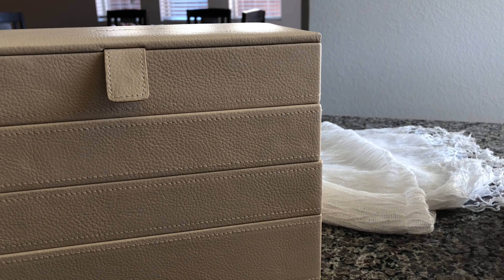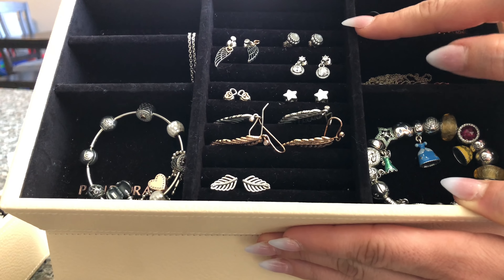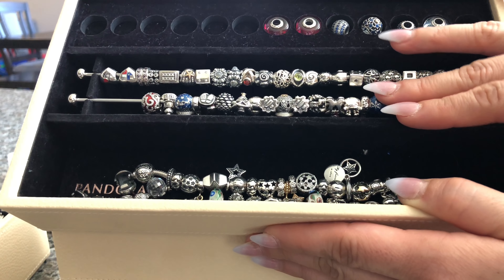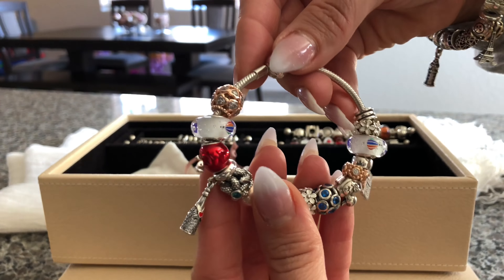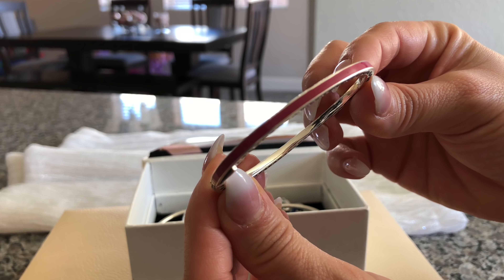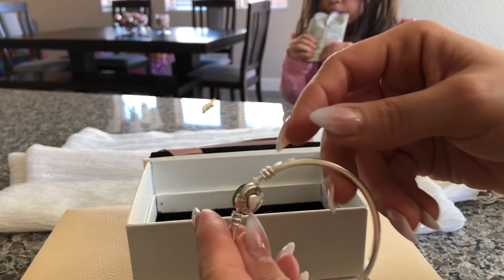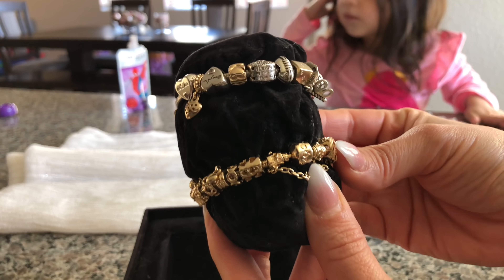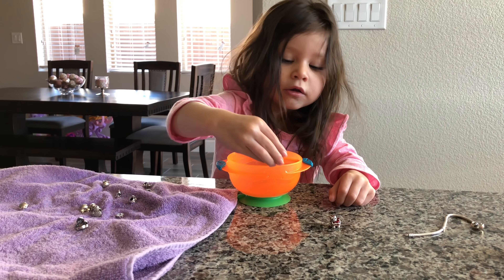My Entire Pandora Collection: A Quick Overview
An overview of my Pandora collection.  I hope you enjoy!